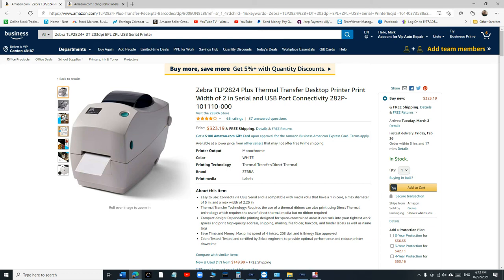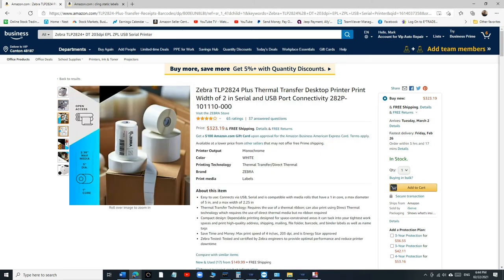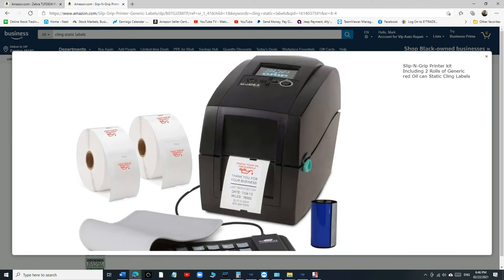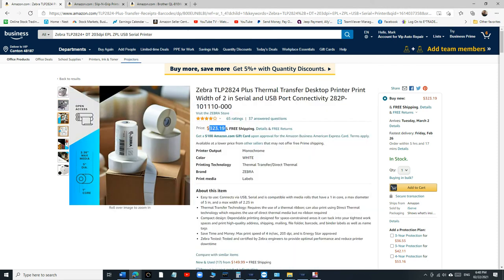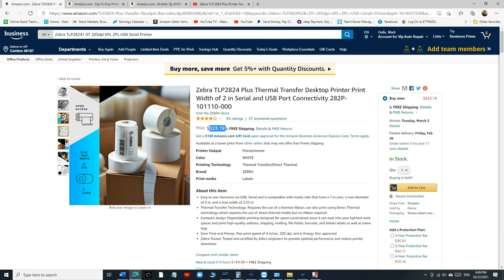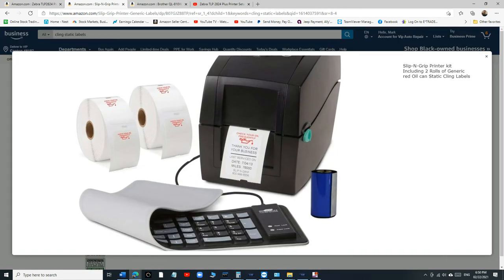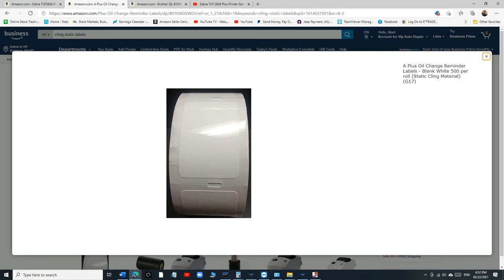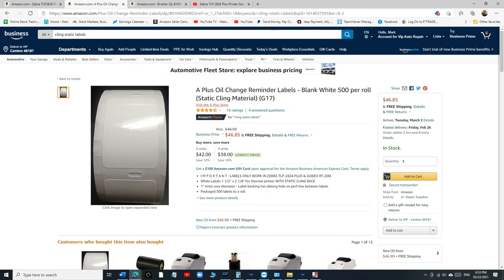Non Adhesive Stickers. Should I integrate Zebra TLP2824 for oil change stickers?